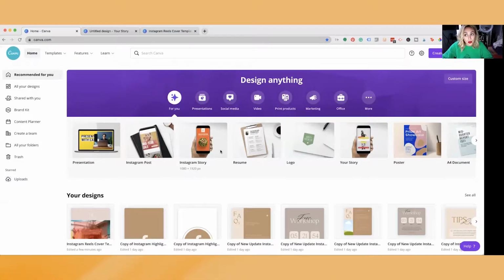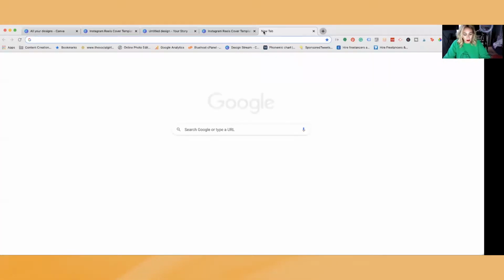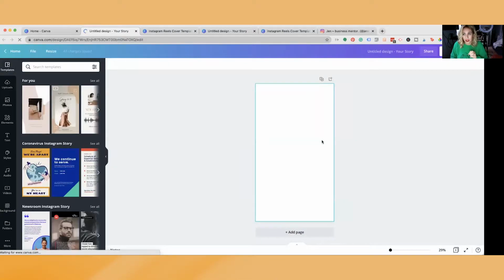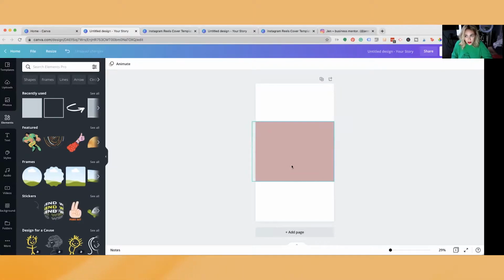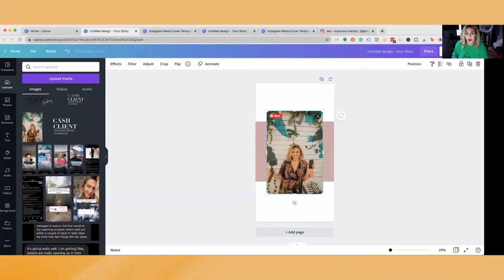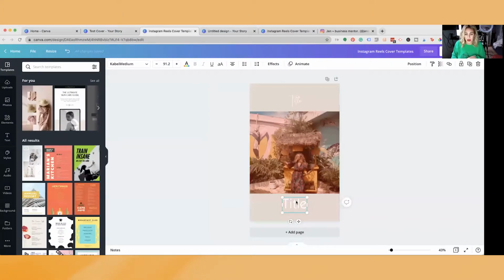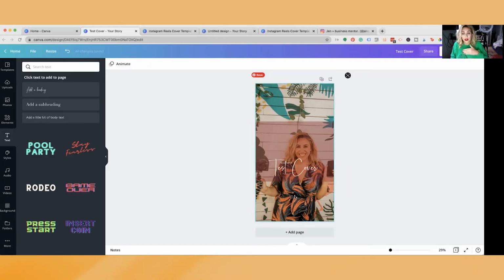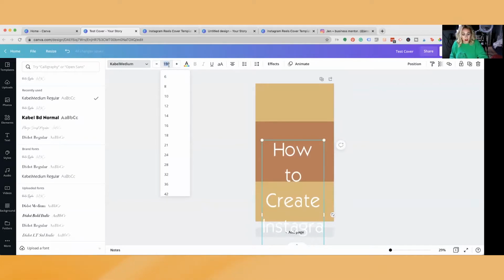How To Create Custom Reels Covers [& Do You Need Them?]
Today I'm showing you how to create custom reels covers [& do you need them?] - In today's reels custom cover photo tutorial, I'm going to be sharing with you my thoughts on reel covers, as well as how to create custom reels covers in 3 different ways. The 3 tutorials we will be covering are how to create reel covers in IG Stories, how to create reel covers in the IG Reels Feature, and how to create a reel cover using Canva. Keep watching to find out how to create Instagram Reels cover photos!

SONY A6300

0:00 Intro
1:10 Do You Need IG Reel Covers?
1:24 Why You Need IG Reel Covers
3:18 What Size Do Your IG Reel Covers Need to Be?
3:50 How to Create a Reel Cover in IG Stories
5:30 How to Create a Reel Cover in the IG Reels Feature
6:51 How  to Create a Reel Cover in Canva
14:06 How to Create a Reel Cover with Just a Photo
15:18 Final Thoughts
15:57 Outro

Thank you for supporting JenMorilla.com so I can continue to provide you with free content each week!